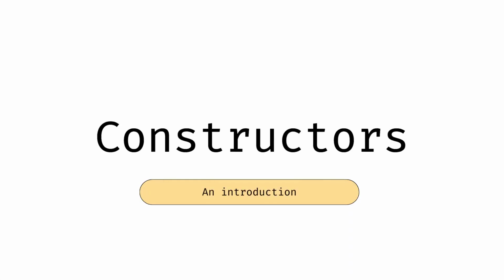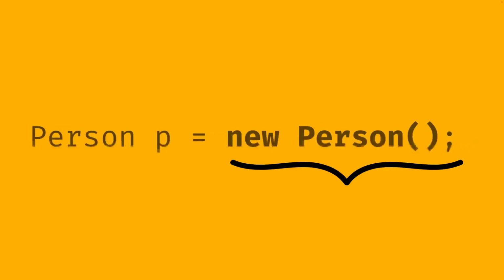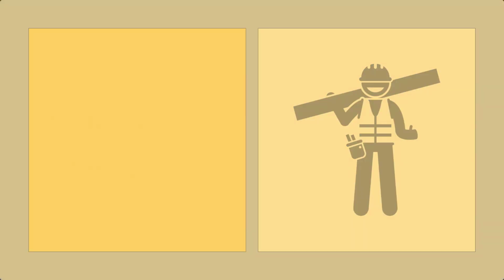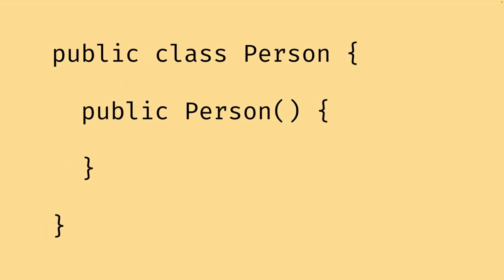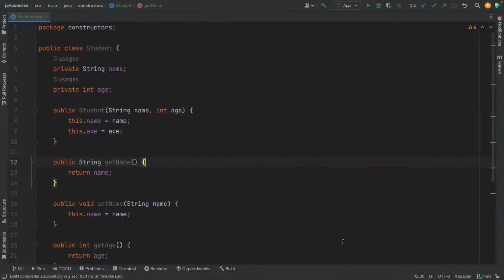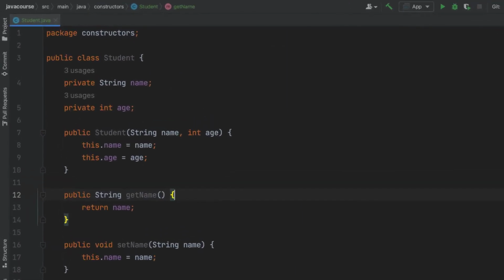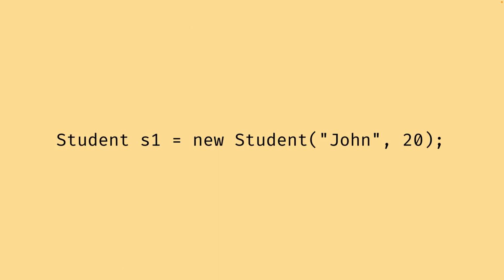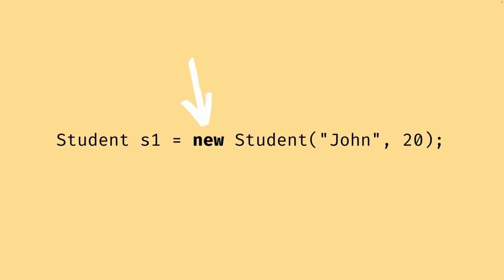Complete Java Programming Tutorial By Krishna Apps Part 76